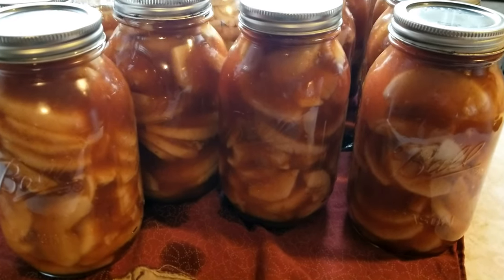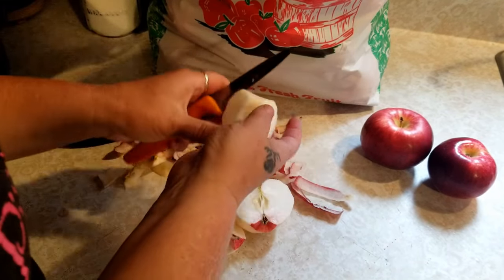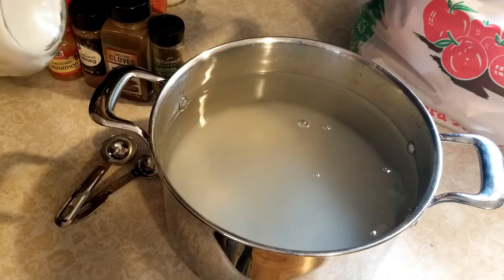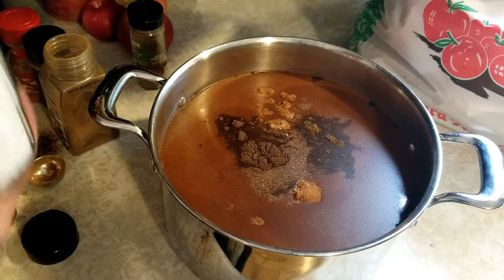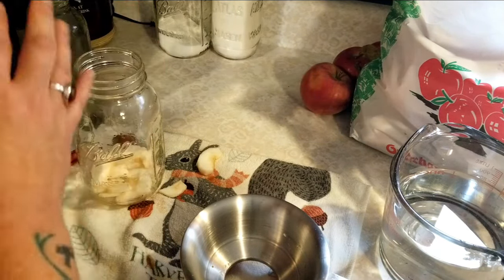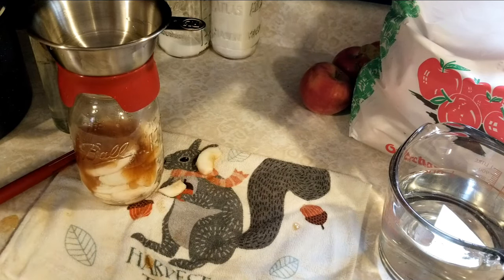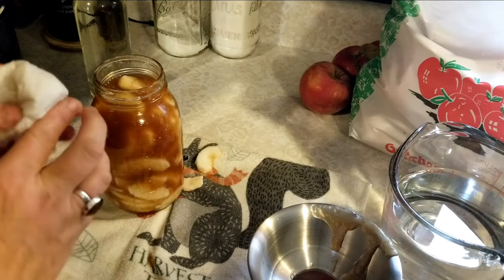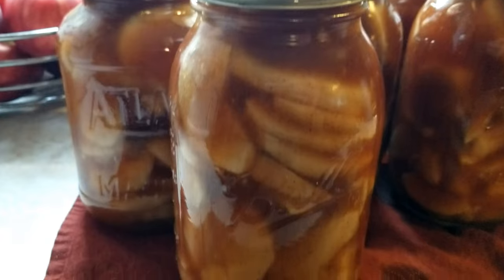Water Bath Canning Homemade Apple Pie Filling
Homemade Apple Pie Filling in the pantry ready for winter treats!

If you Love Home Decor & Smell goods, check out my Pink Zebra